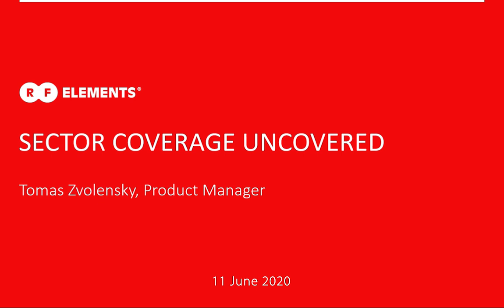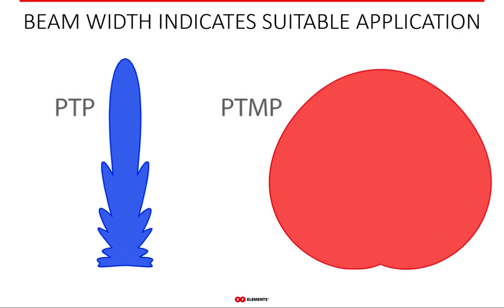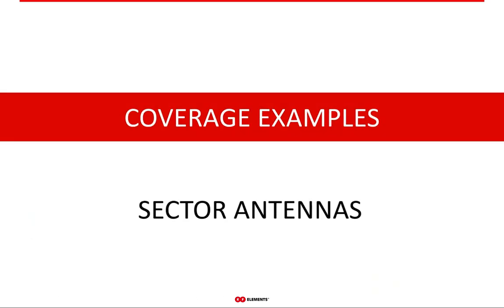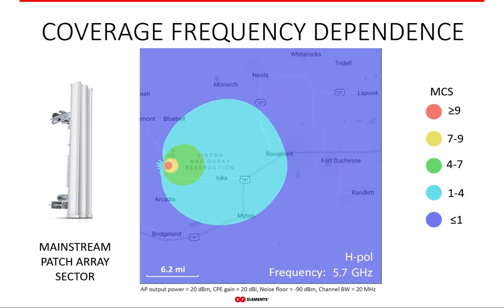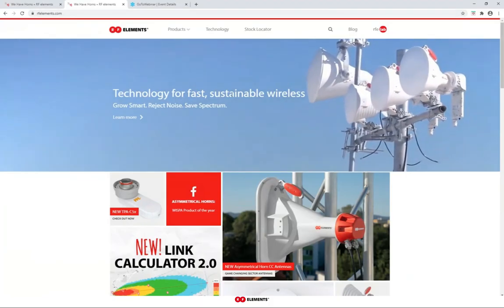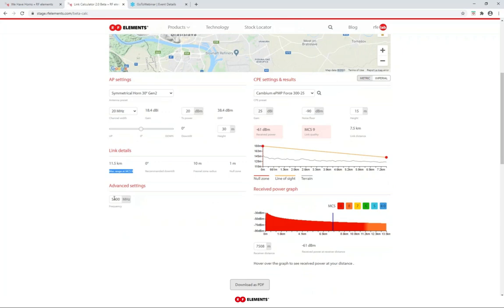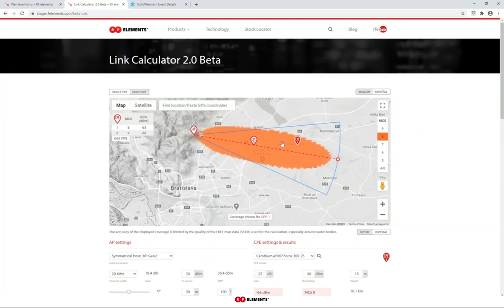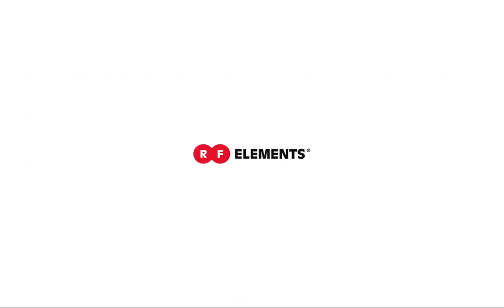Sector Coverage Uncovered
Recording of our webinar on how coverage really works. Is antenna beam width what coverage is? Not exactly. Far from it actually. It is a huge over simplification to say that beam width is coverage. There are many parameters that go into coverage calculation and in this webinar we'll have a thorough look at this.
We'll also show you how to use down tilt to optimize your networks performance and decrease the noise floor when using RF elements horn antennas!

A common misconception is that the antenna beam width indicates where a coverage is. Beam width is an antenna parameter and informs about the shape of the antenna main lobe and gives a hint about suitable application. Narrow beams are better for Point to Point (PTP) links, wide for Point to Multi-Point (PTMP). But coverage is much more than that.

Coverage is a continuous image of a signal strength on a surface. Based of the physics of antennas, there is really no limit or border where an antenna signal reaches and where it doesn't. What limits the coverage area is the noise floor (NF) of the device that works with the signal. In WISP industry typical NF is around -95 dBm - meaning the weakest detectable signal. If the signal is below the NF, radio cannot work with it.

To calculate the coverage for a given radio / antenna / landscape setup, several variables are needed: RF radio parameters such as output power, 3D radiation pattern of an antenna, accurate map data, position of the antenna in the map and its orientation, antenna down tilt, tower height etc.

RF elements link calculator - is a great tool to visualize coverage of 5 GHz WISP networks. It has 3D radiation patterns of RF elements Horn sector antennas so it provides the most accurate prediction of expected coverage and helps you figure out the down tilt you should use.

More details on how to use it are in the webinar, check it out!

0:00 Intro
2:57 Coverage misconception 1: Beam width
5:08 Beam width definition & purpose
7:50 Coverage in reality
10:30 Coverage visualization
13:38 Coverage examples: Sector antennas
16:04 Coverage examples: Point to Point antennas
18:25 Coverage frequency dependence
21:49 Down tilt influence on coverage